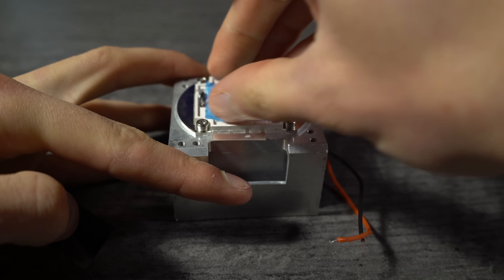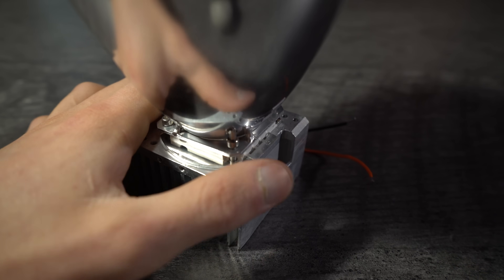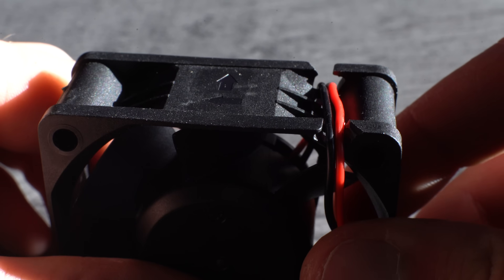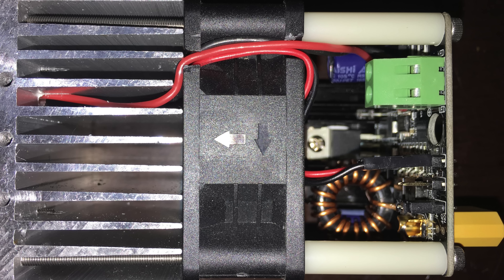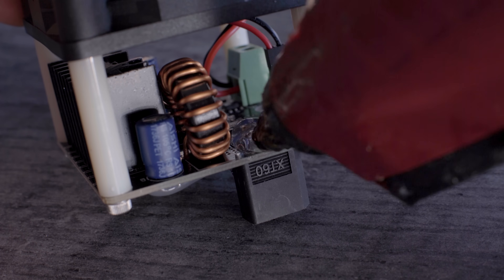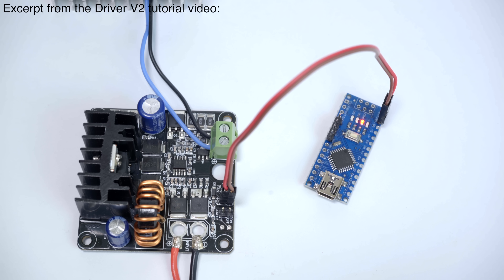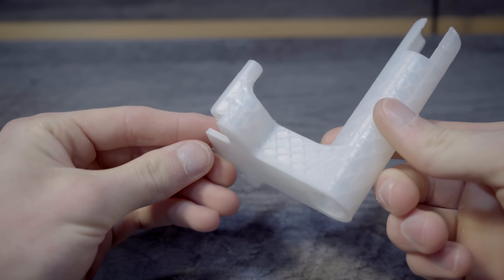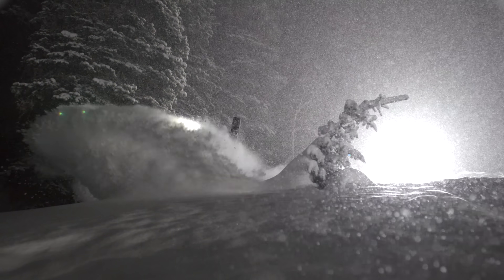Stratus LEDs 100W Module V2 Build Tutorial